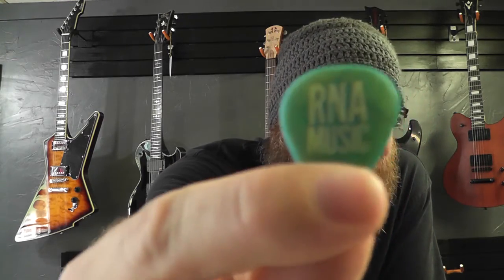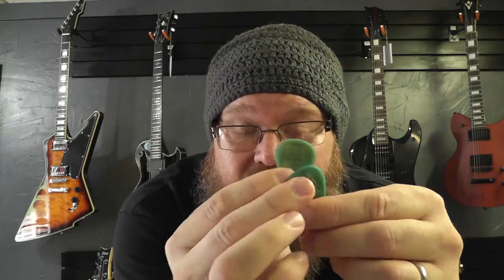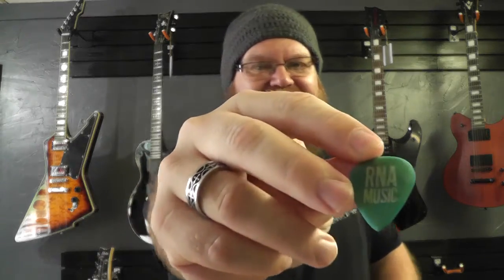Howling Monkey Guitar Picks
New Guitar Pick Day at RNA Music! Thanks to one of our awesome viewers, John, we had a chance to check out some guitar picks from Howling Monkey Guitar Picks! Thank you so much John for the picks, and the awesome letter! These picks are made from the tagua nut, commonly known as vegetable ivory!